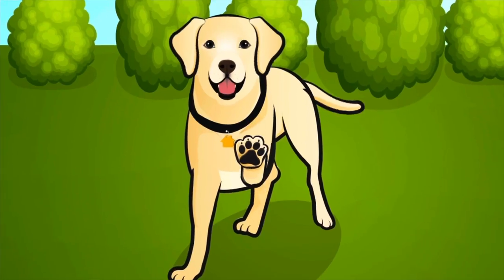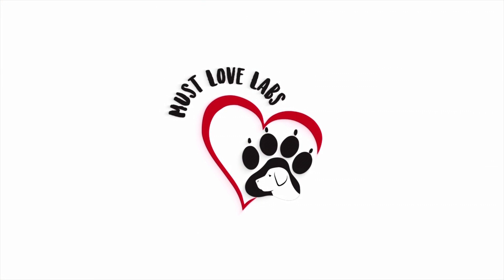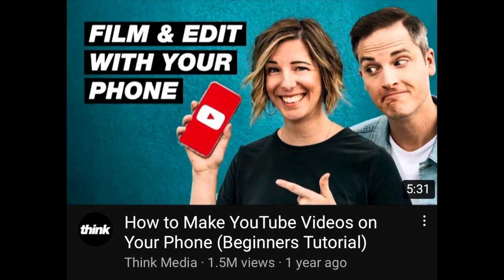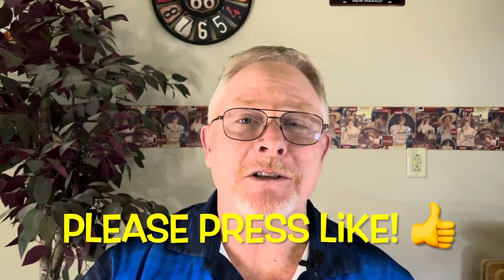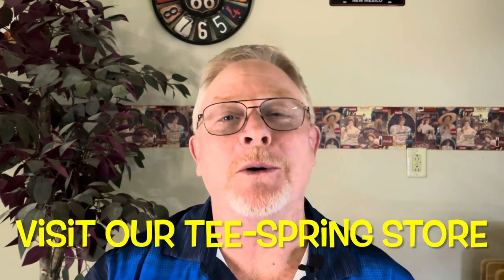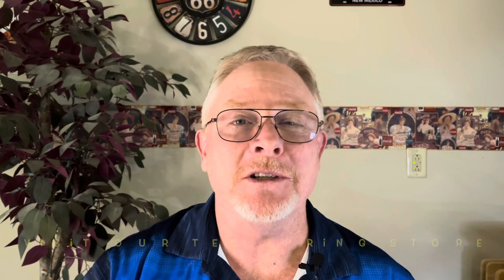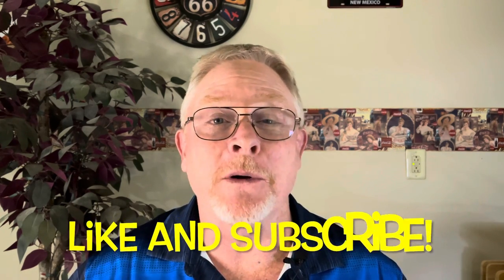How To Sell Puppies! A Proven Marketing Strategy that Works!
How to sell puppies! Develop a marketing strategy to sell puppies online! Fifth video in our series for becoming a dog breeder. Please use the "Thanks" button below our videos!

We offer one on one Coaching!

Puppy Play Pen

Whelping Pads 48"

Petmate Gravity Wateter one gallon:

Scale we use

Adult Dog Food we use and recommend:

Puppy Food we use and recommend: